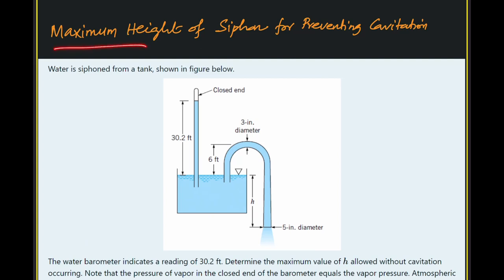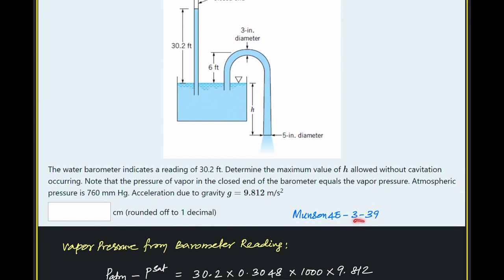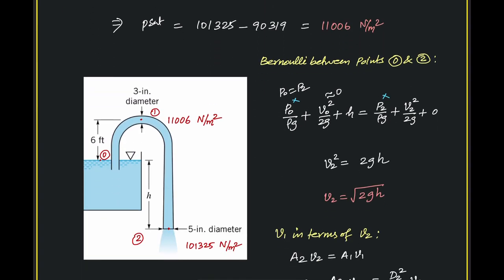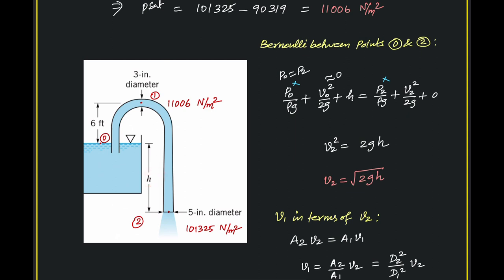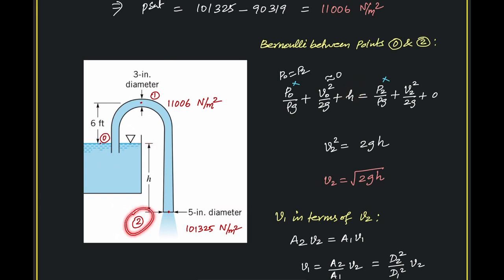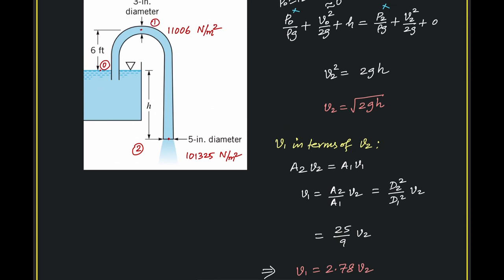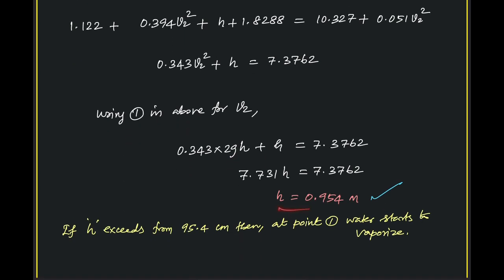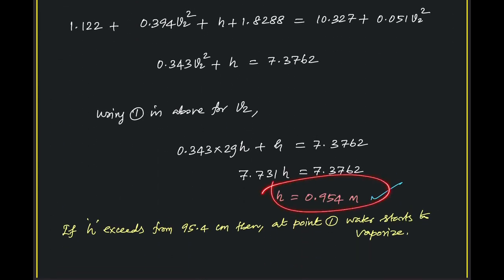Maximum Height of Siphon for Preventing Cavitation and Stoppage | Fluid Mechanics Solved Problems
Siphons help to transfer fluids. Flow in siphon will get stopped if the pressure at any point falls below the vapor pressure. This low pressure can happen at the highest point of the siphon-tube, if the height is raised.

Siphon problems can be solved by making use of Bernoulli equation.